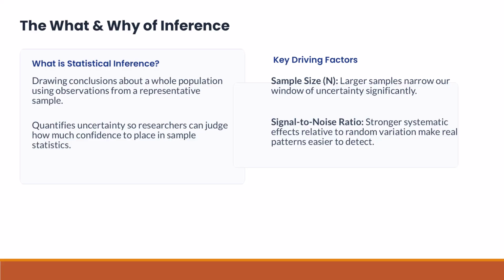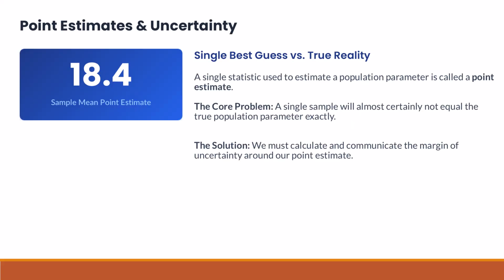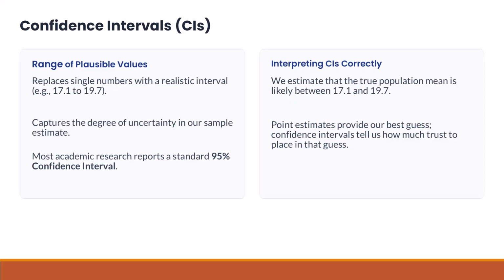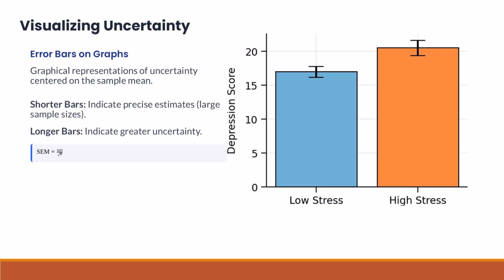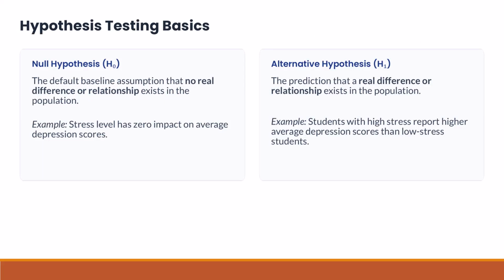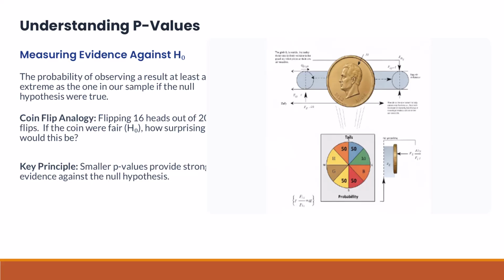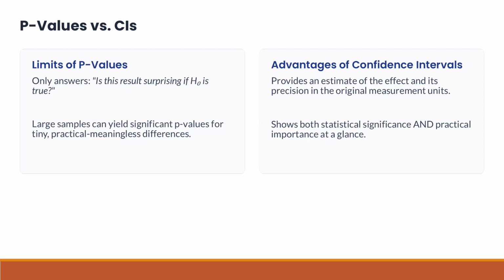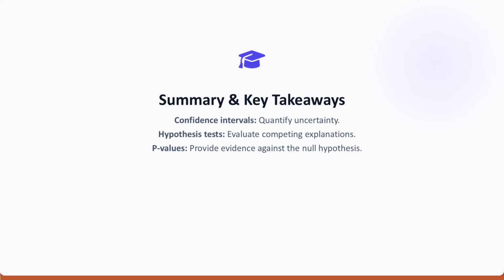SOC 2500 Chapter 4 Lecture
This lecture covers materials related to confidence intervals, p-values, and other related topics.